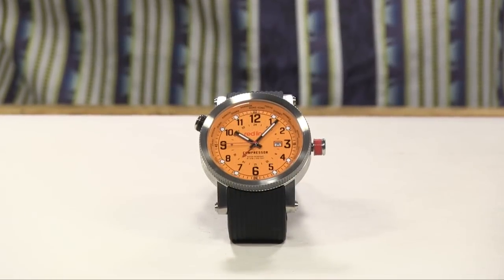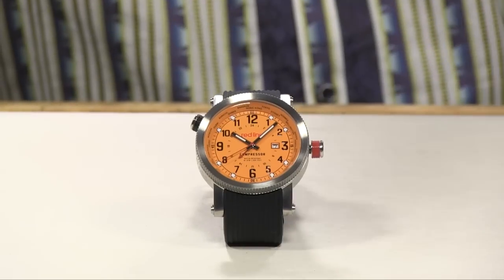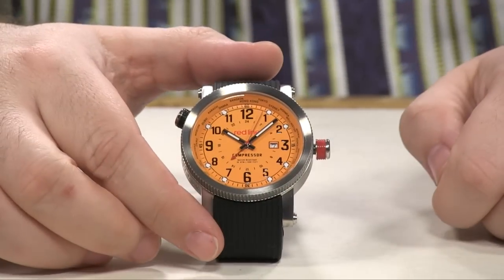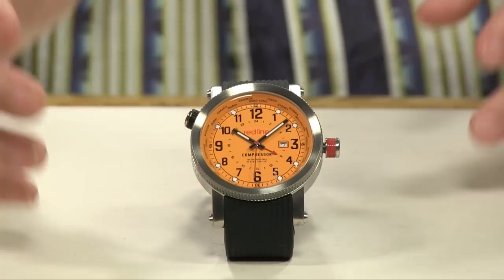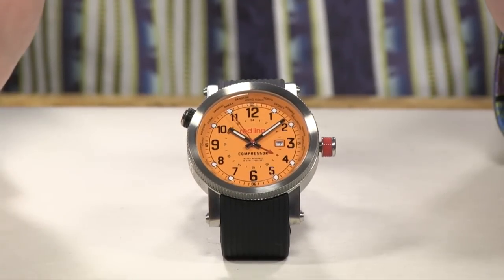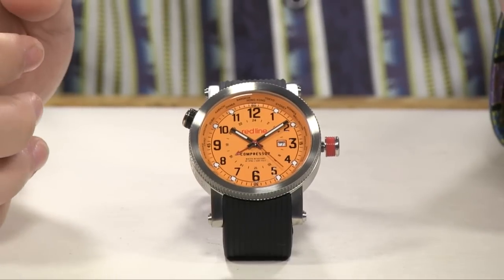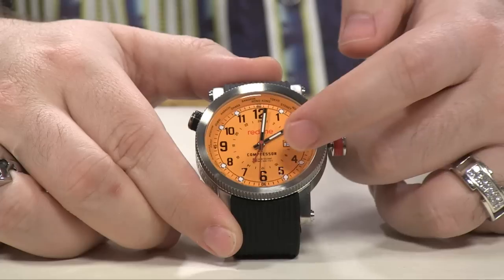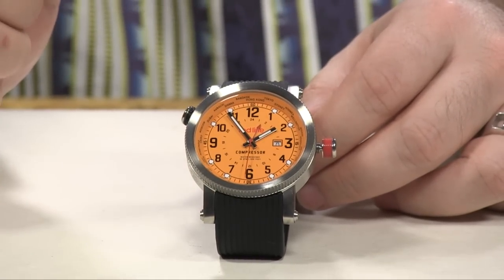Setting the GMT function on a watch